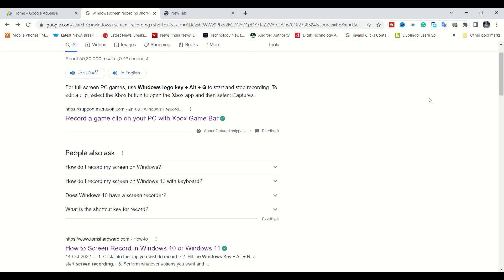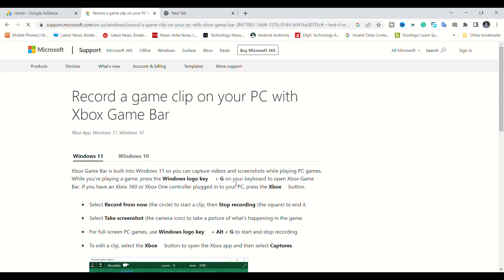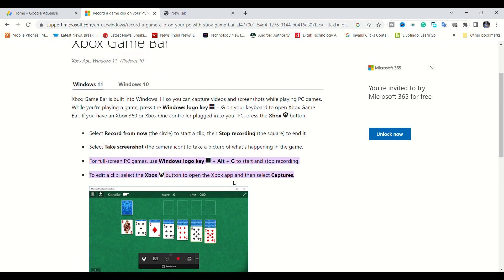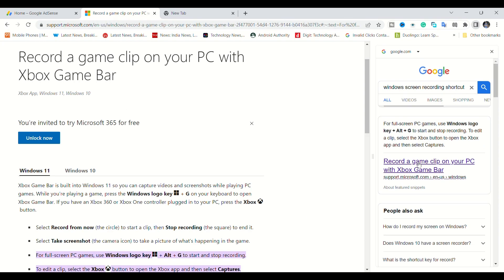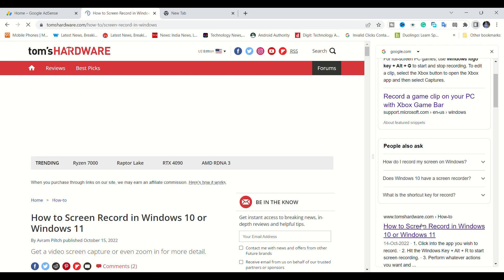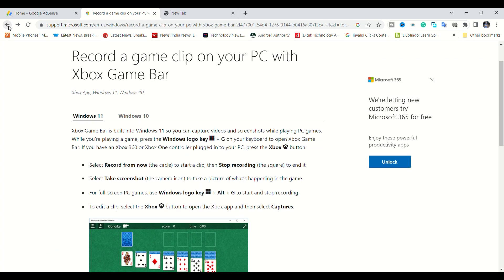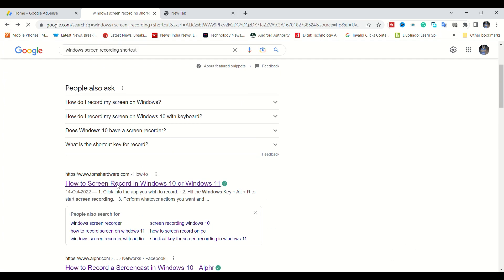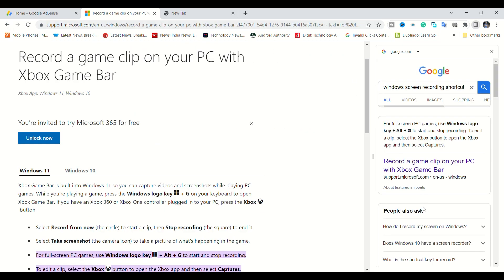గూగుల్ సెర్చ్ లో మనకు ఉపయోగపడే ట్రిక్ | UseFul Google Search Feature | Telugu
Useful Google Search Feature

Follow our website and social media platforms for the latest posts and videos